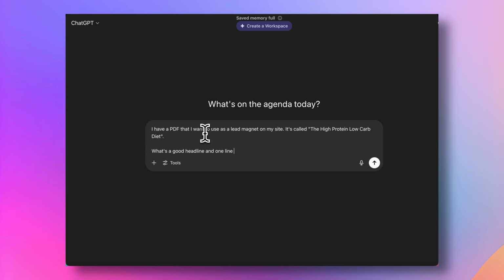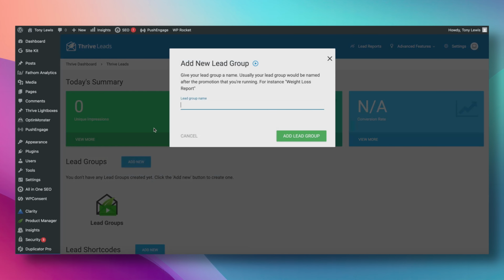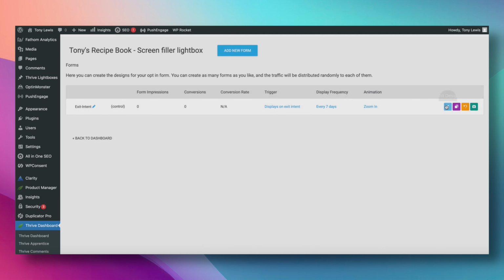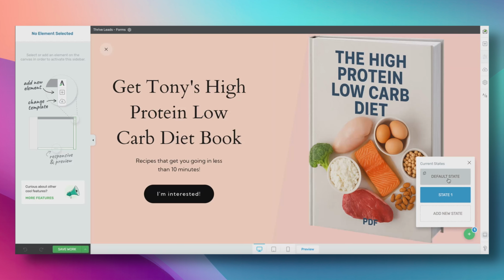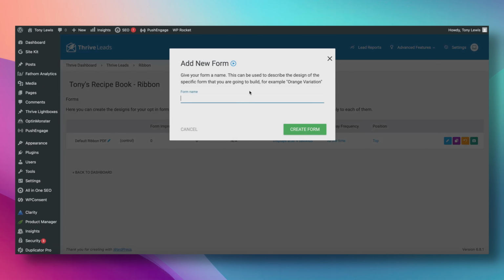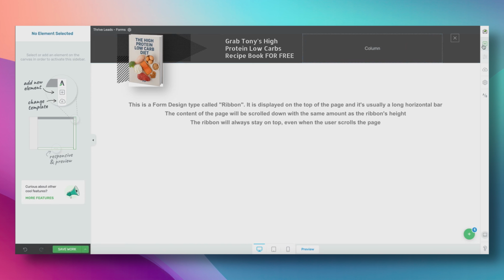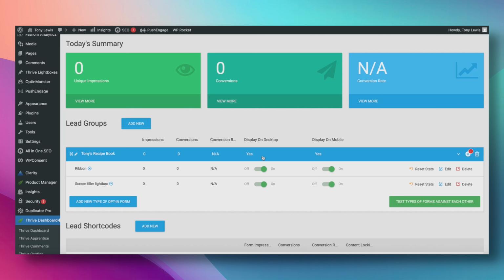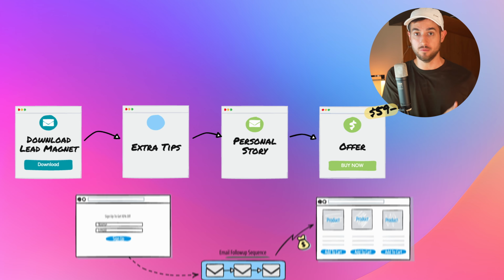How I Turned My WordPress Site Into a Leads Machine (Real Tactics Inside)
Turn your WordPress site into a lead machine with real tactics! Learn how to convert visitors into subscribers & customers using powerful lead generation strategies, landing pages, pop-ups, and email automation in this step-by-step tutorial